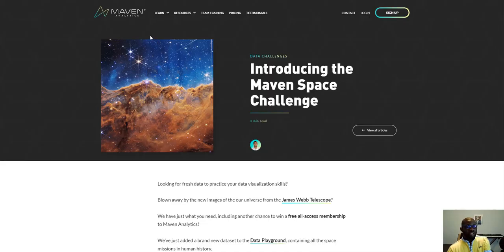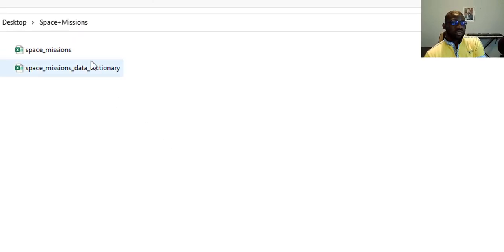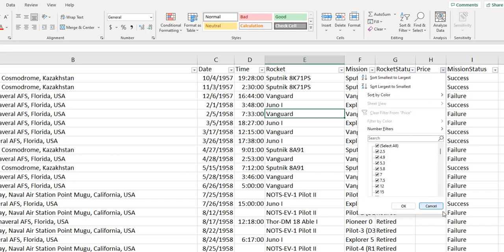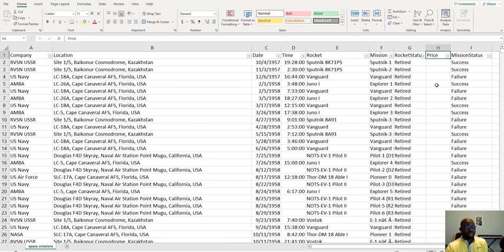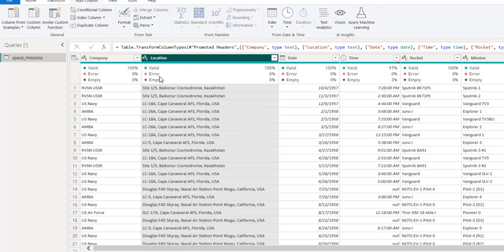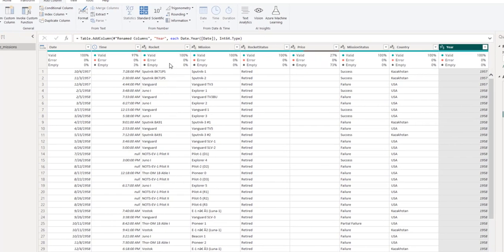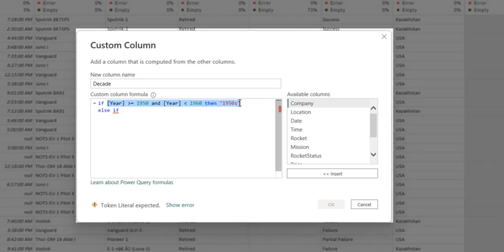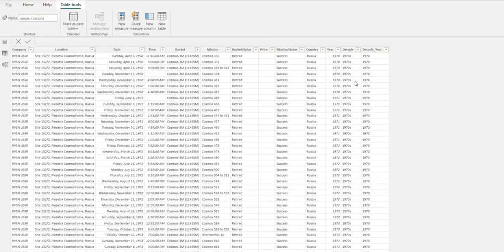Maven Space Challenge - Data Understanding and ETL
This video introduces the Maven Space Challenge as well a walk-through on the thought-process and workings for my entry